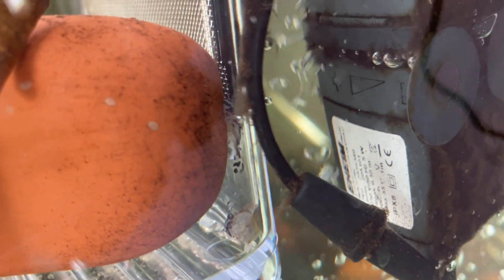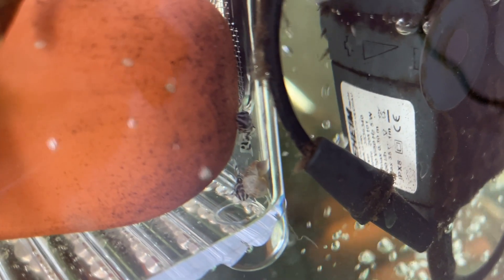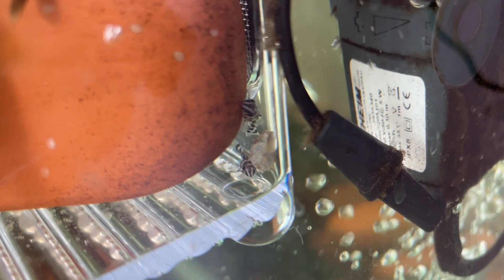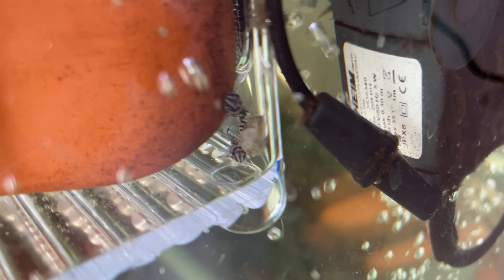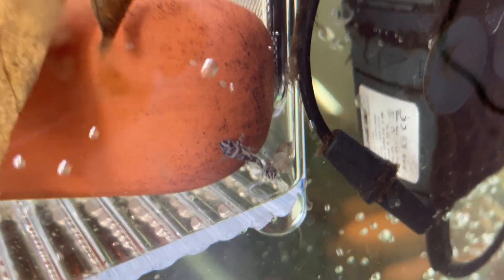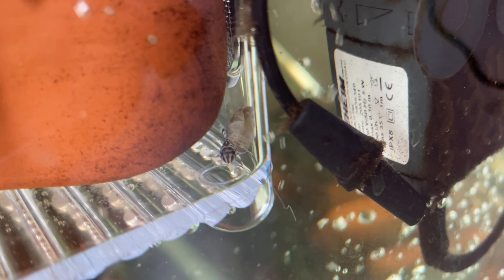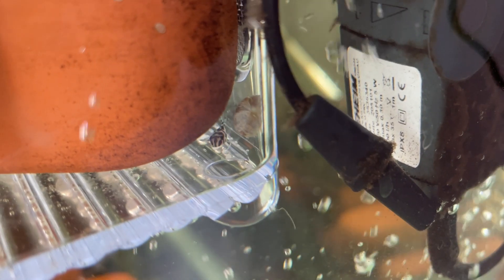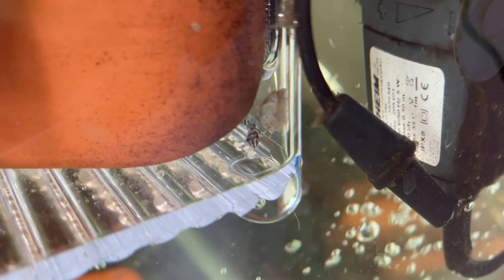L046 zebra pleco fry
The first few babies from breeding group of this rare Pleco L046